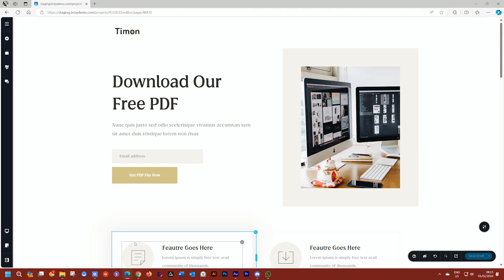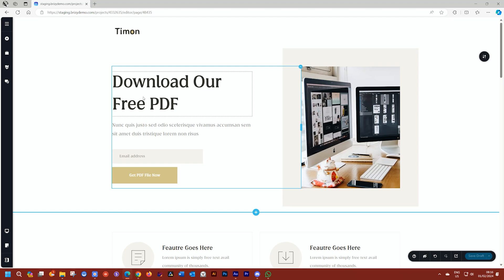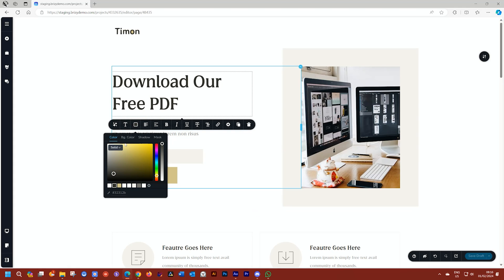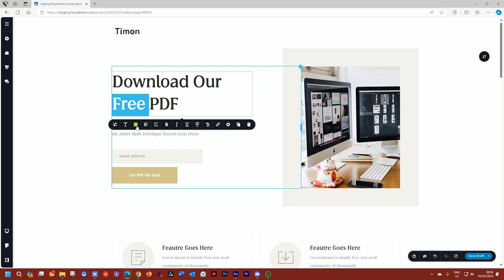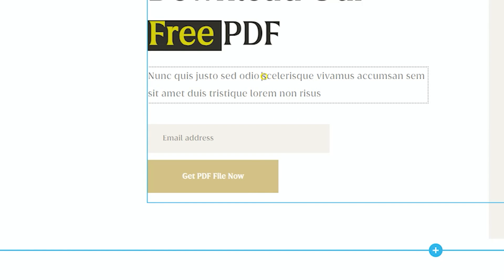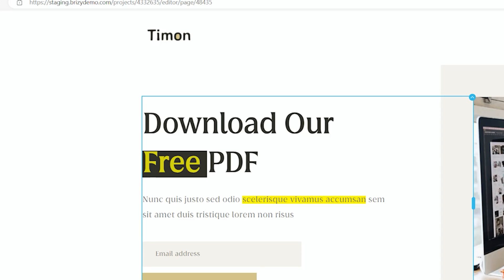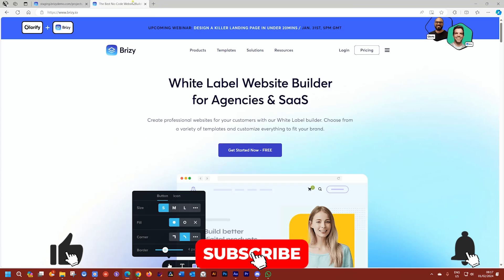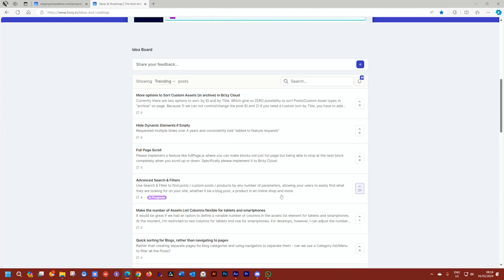New Text Highlight Feature In Brizy WordPress and Cloud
Add a dash of color to your text to make it stand out, or get creative with the new background color option for text in all versions of Brizy. Highlighting text allows websites to emphasize key points, helping readers quickly find important information., and creates visual contrast on web pages, enabling creators to efficiently guide users to what they need to see.